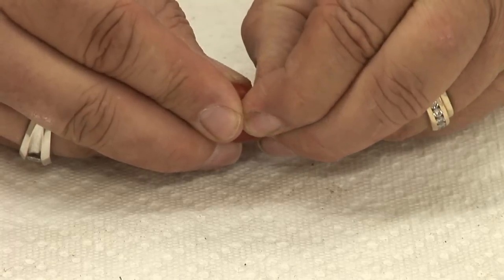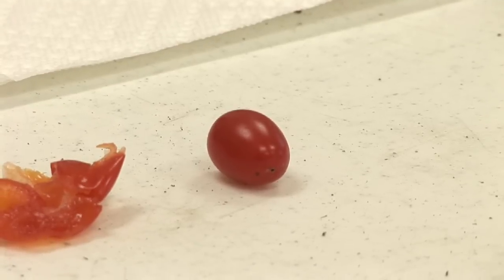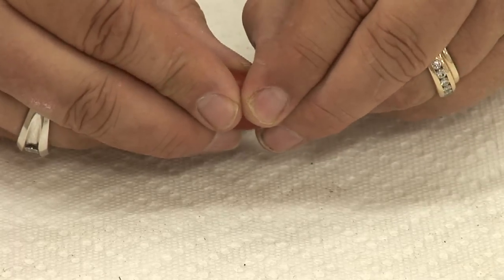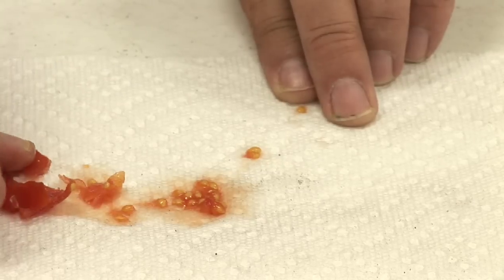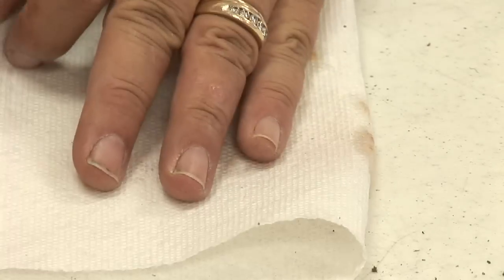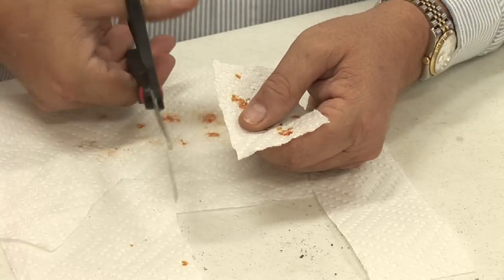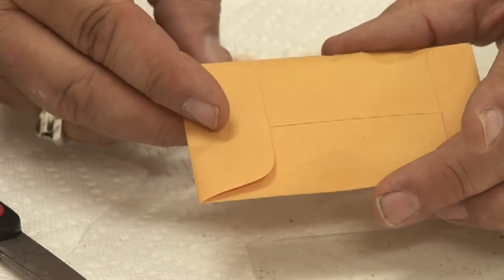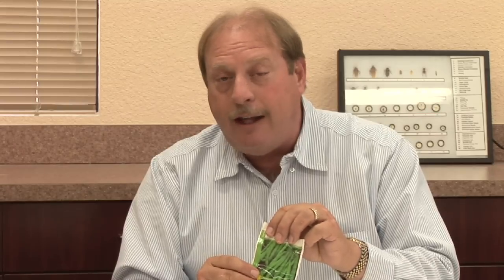Home Gardening Tips : How to Preserve Garden Seeds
Preserving garden seeds can be a great way to save money when you plant again the following season. Preserve garden seeds with help from a certified nursery professional in this free video clip.

Bio: Mark Govan founded ABC Pest Control, Inc. in 1985 in Largo Florida. Govan is a Certified Arborist with the International Society of Arboriculture and a Certified Nursery Professional.

Series Description: Preparation, maintenance and care are three keys to planting a successful garden. Get home gardening tips with help from a certified nursery professional in this free video series.